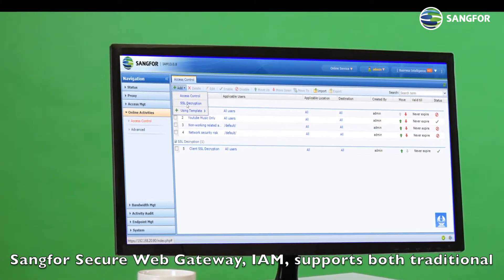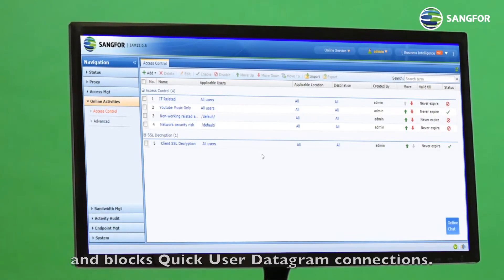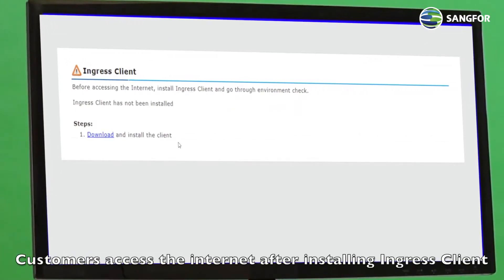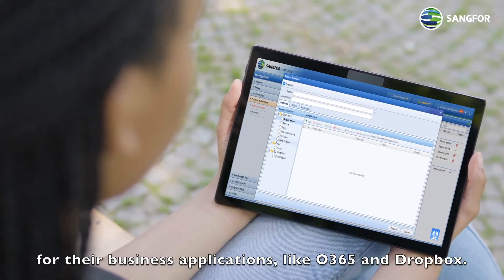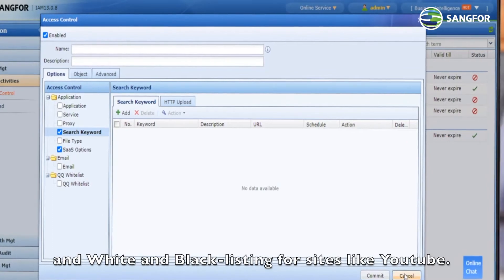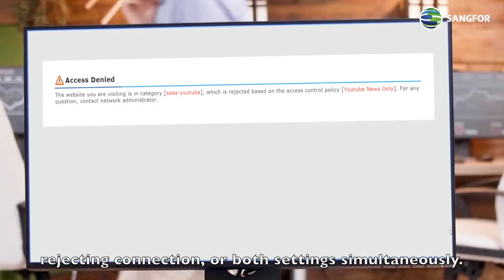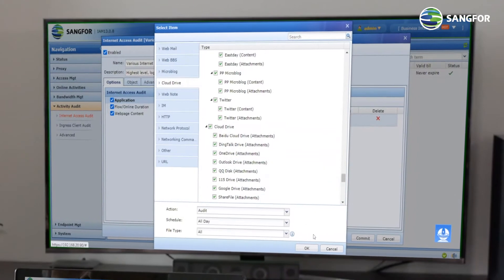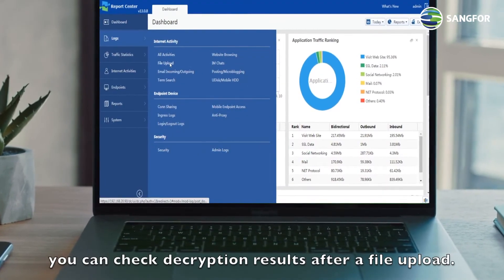SANGFOR IAM: Ingress Client Walkthrough Video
The creation of new and more powerful IT continues to create opportunities, build bridges, and make the impossible, possible. While SSLDecryption was once the most cutting-edge option for monitoring and auditing for potential malicious network traffic, CIO’s and IT administrators have been seeking a quicker and more secure method of protection – and they’ve found it in Sangfor Ingress Client, an application which extends SSL Decryption and enhances traffic auditing abilities. Let’s take an in-depth look at how Sangfor Ingress Client actually works to protect your network.